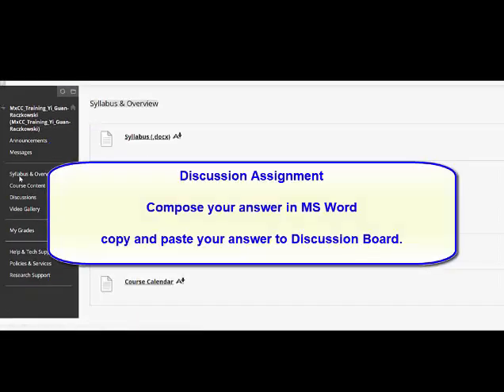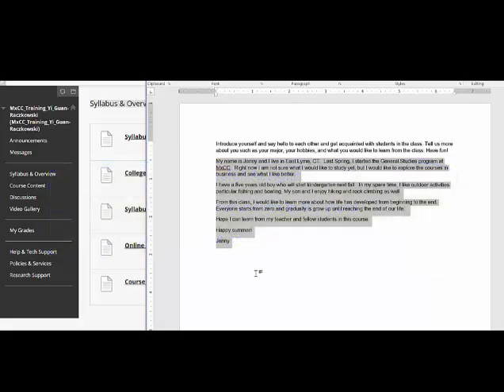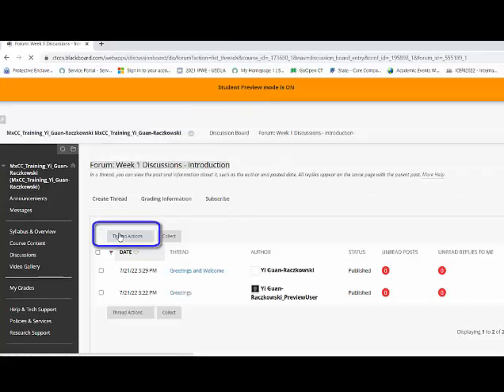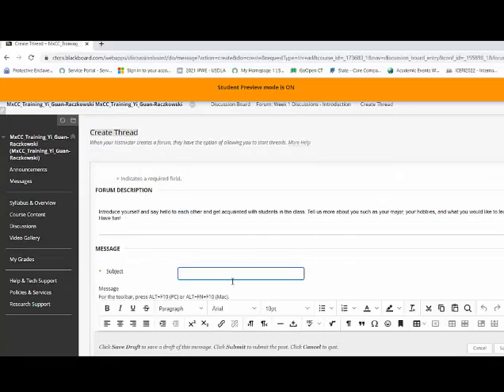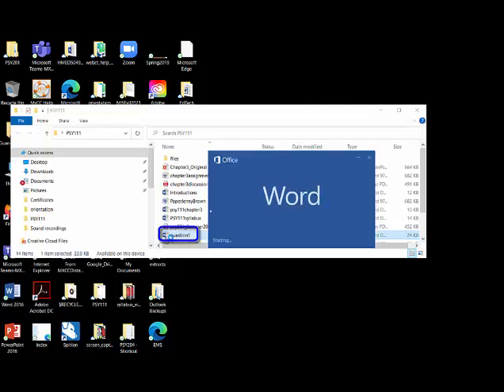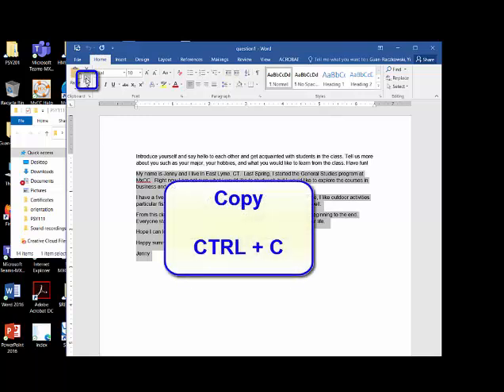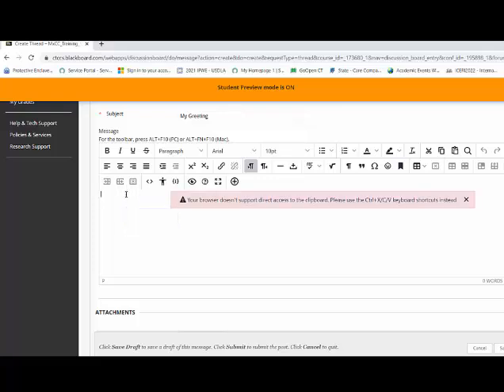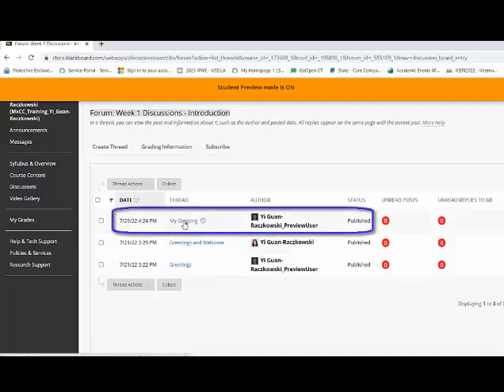Copy Answer from a MS Word File and Post It on a Discussion Forum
When you need a good amount of time to answer discussion questions, we highly recommend you compose your answer in MS Word and save a Word file on your computer. Then copy your answer from the MS Word file to a Discussion Forum. This tutorial shows you how to copy your answer from a Word file to a discussion forum.

1. Click on Discussions link on Course Menu.

2. Click on the Forum Title to enter the forum. (Your professor may set up the forum to allow students to post a message first before you see others' messages.)

3. Click on Create Thread to open the message window.

4. Enter the message subject line in Subject box.

5. Minimize the Blackboard window, locate your Word file. Double click on the file to open. Highlight your answer, select Copy.. You may also use CRTL and C keys on your keyboard to copy the text.

6. Go back to Blackboard by clicking on the Blackboard tab. Go to the Message box. Right-click on the Message box and select Paste. You may also use CRTL + V keys on your keyboard to paste the text. Click on Remove Formatting when prompted.

7. Click on Submit. Your message will be displayed as the first message.

8. To read the message you just posted, click on the Subject of the message.